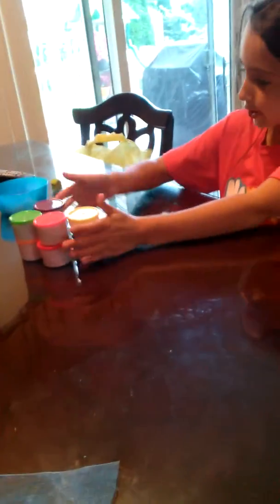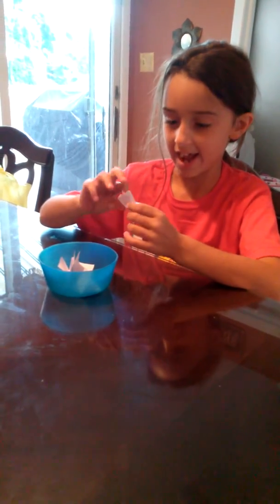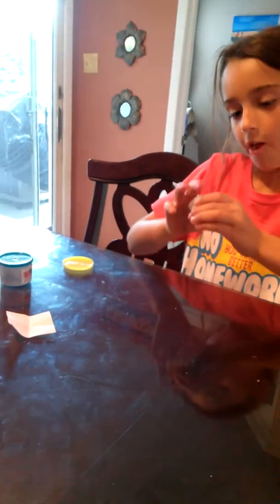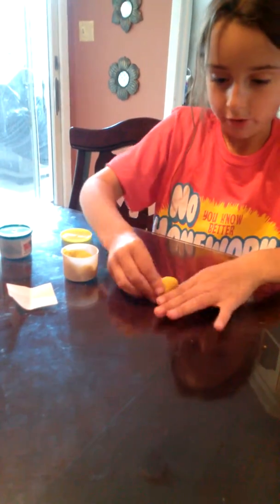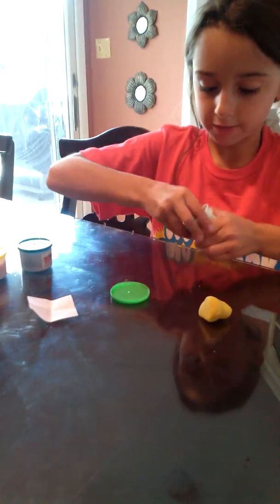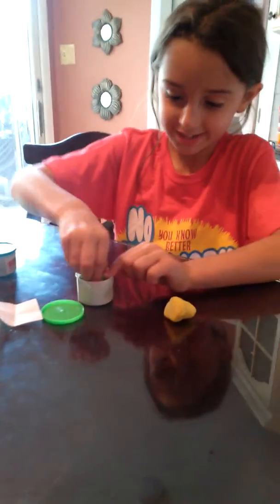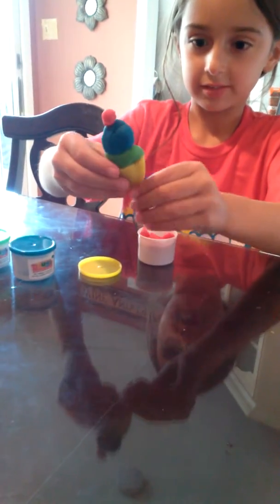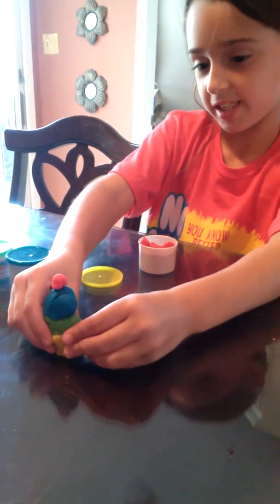Play doh art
3 sister tube